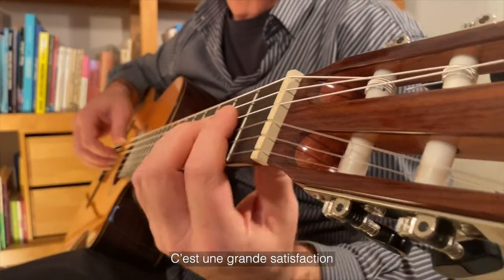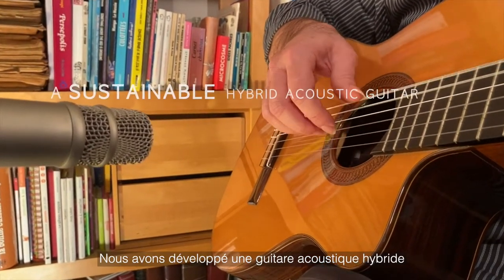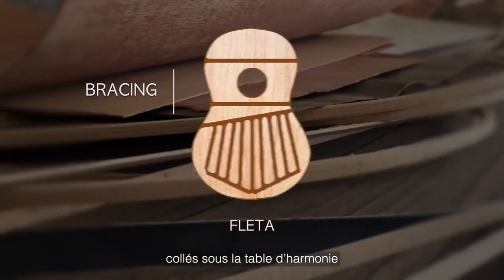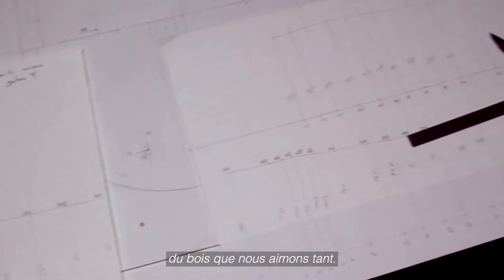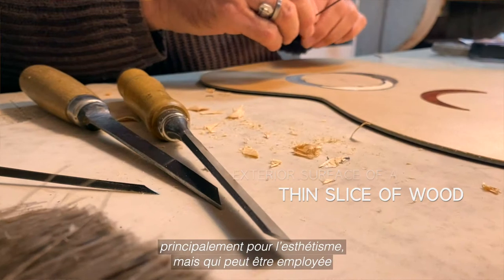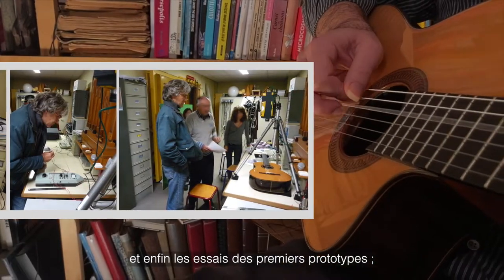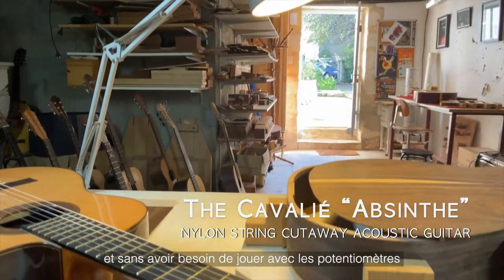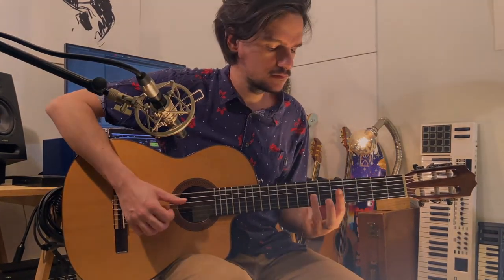GUITARES CAVALIE HYBRID GUITAR FILM ( avec sous-titres en français ) OFFICIAL HD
Video of our new -ABSINTHE- nylon string cutaway acoustic guitar, with our NoBrace Hybrid Soundboard technology.
IF YOU LOVE ACOUSTIC GUITARS ,  YOU DON'T WANT TO MISS THIS !